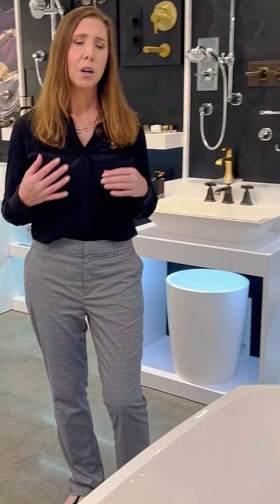Discover the Resilience of Elegance with GRAFF's Desideri Collection 🌟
Made from Sleek-Stone®️, a blend of 75% natural dolomite minerals and durable resins, Desideri Collection pieces resist scratches, impacts, mold, stains, and thermal shock. Elevate your space with lasting sophistication. Explore Desideri Collection's at Universal Appliance and Kitchen Center - Where the PROS Go!